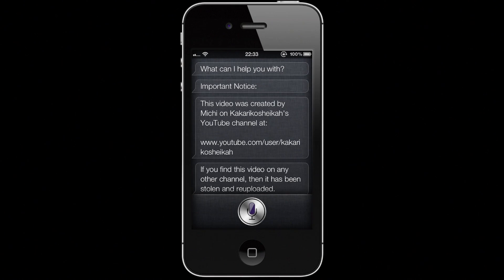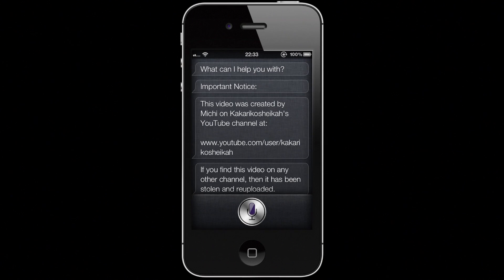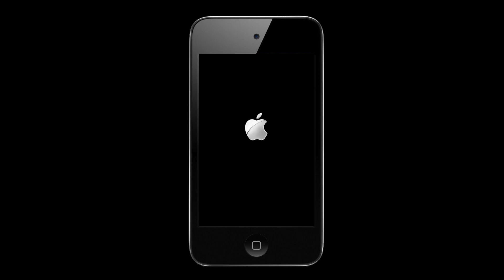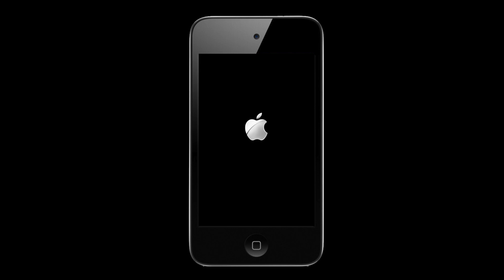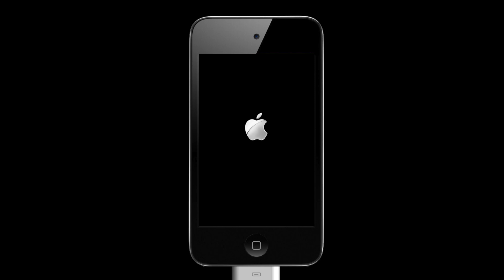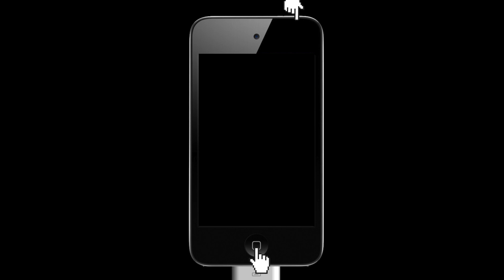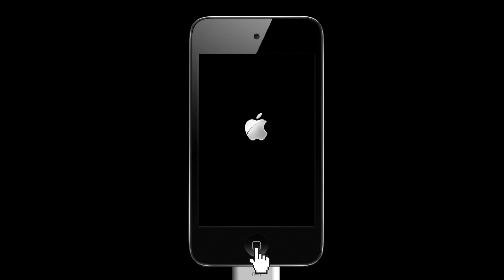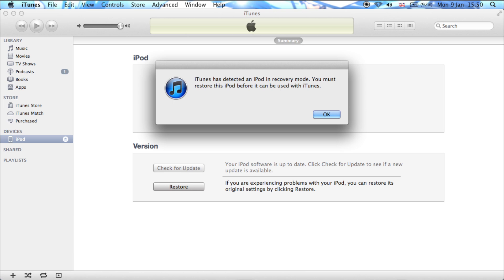Fix iPhone Stuck at Apple Logo using Recovery Mode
Fixing an iPhone, iPod touch, or iPad that is stuck on the white Apple logo on boot and won't start up.

This method works for:
iPhone (original, 3G, 3GS, 4, 4S, 5)
iPad (original, 2, 3, 4, mini)
iPod touch (original, 2, 3, 4, 5)

Warning: I have found some of my other videos stolen and re-uploaded by video thieves. Please make sure you don't download files provided by these stolen videos.

A lot of people have mentioned about their iDevices being "bricked" by getting stuck at the Apple start-up logo and not responding. This is caused by bad modifications which damage system files and prevent the device from being able to boot up properly.

This video will show you how to overcome this and restore your device so that it can be used again.